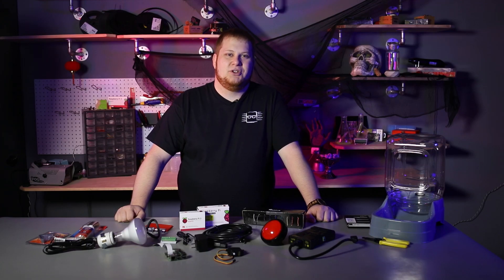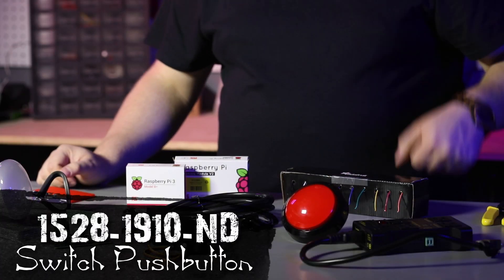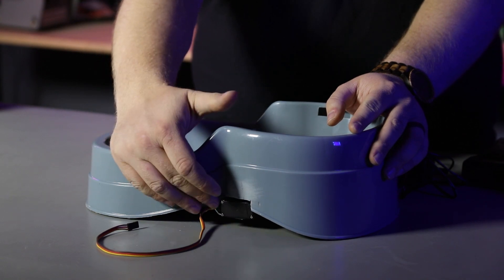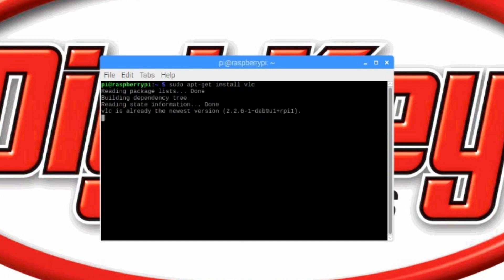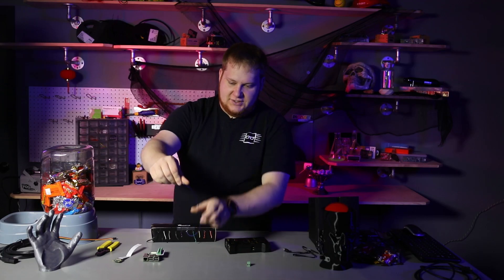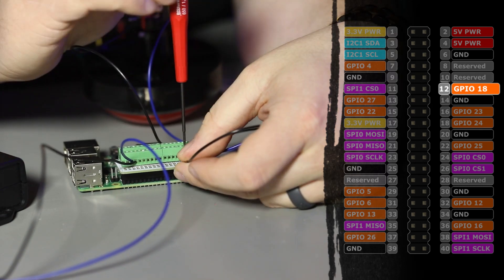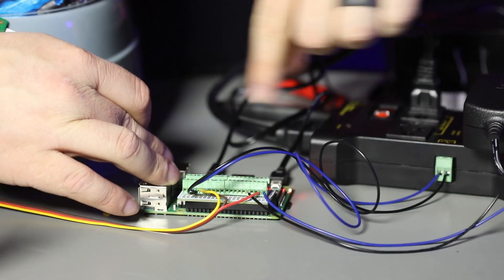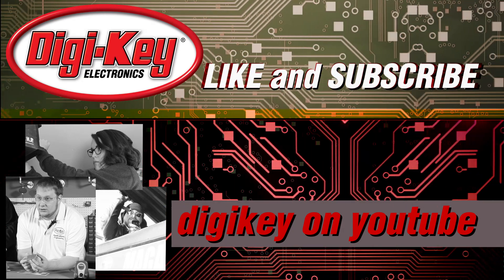Scaredy Pi - AGM | The Resident Geeks | Digi-Key Electronics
Thought up as a way to hand out candy while trick or treating with his daughter, Kyle one of The Resident Geeks at Digi-Key Electronics, developed this Raspberry Pi driven candy dispenser.  Besides handing out candy the dispenser turns on a bright light and plays a scream to scare the trick or treaters all while taking their picture.  This spooky video will walk you through installing noobs and the libraries required for the Raspberry Pi camera. Kyle will also walk you through the set up and wiring of the complete project.